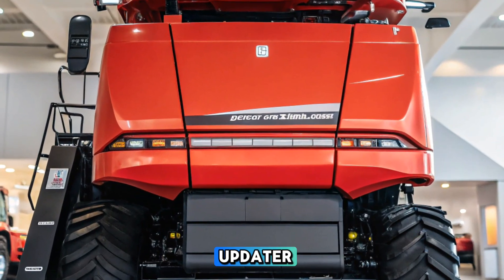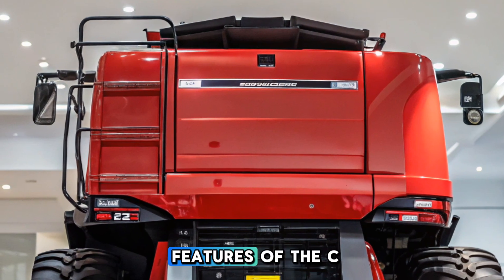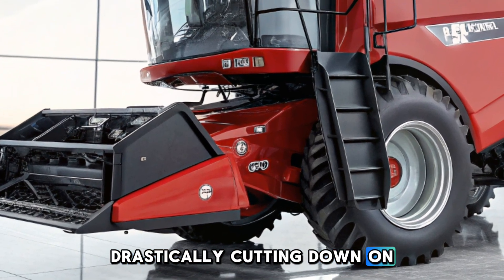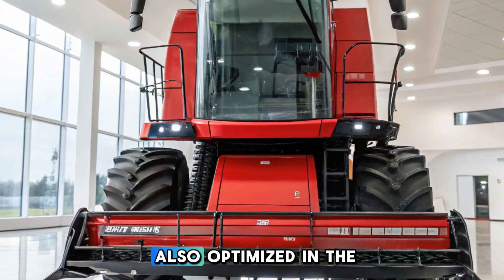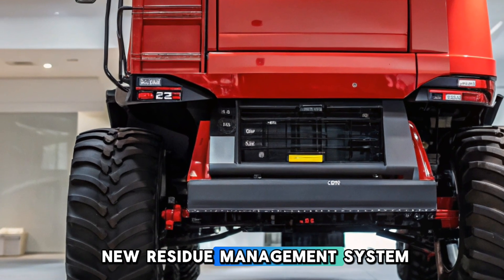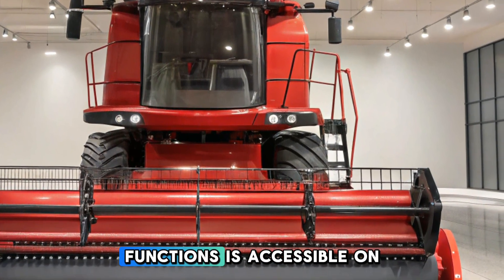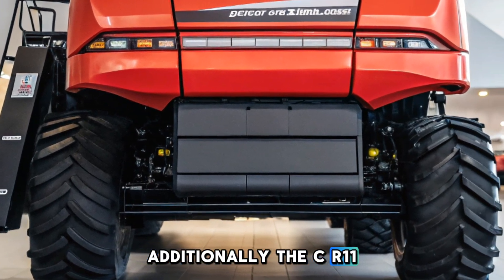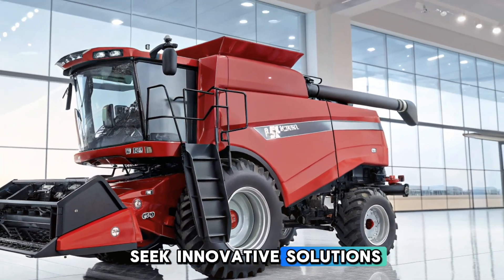2025 Holland CR 11 Combine: The Farming Beast You NEED to See!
2025 Holland CR 11 Combine: The Farming Beast You NEED to See!

Description
The New Holland CR11 is a next-generation combine harvester designed for maximum efficiency, power, and productivity in modern farming. Equipped with state-of-the-art automation, advanced threshing and separation technology, and increased grain capacity, it helps farmers harvest faster and more effectively.

Key Features Covered in These Videos:

Unveiling the 2025 New Holland CR11 – A look at its latest design, technology, and harvesting capabilities.

Performance in the Field – Real-world demonstrations showing its efficiency, speed, and crop-handling abilities.

Automation & AI Integration – Insights into smart farming technology that optimizes yield and reduces losses.

Farmer Reviews & First Impressions – Farmers share their experiences with the CR11 after using it during harvest season.

Comparisons with Other Combines – How the CR11 stacks up against competitors in terms of power, fuel efficiency, and overall performance.

These videos showcase why the CR11 is a game-changer in modern agriculture and how it helps farmers achieve higher productivity with lower costs.

2. CR11 Combine

3. 2025 New Holland combine

4. New Holland harvester

5. Smart farming technology

6. Precision agriculture

7. High-tech farming

8. Modern combine harvester

9. Crop harvesting machine

10. Advanced farming equipment

11. Best combine harvester 2025

12. New Holland Agriculture

13. Efficient grain harvesting

14. Large-scale farming

15. Farming machinery 2025

16. Agricultural technology

17. Automated harvesting system

18. Farm productivity

19. Next-gen farm equipment

20. Future of farming